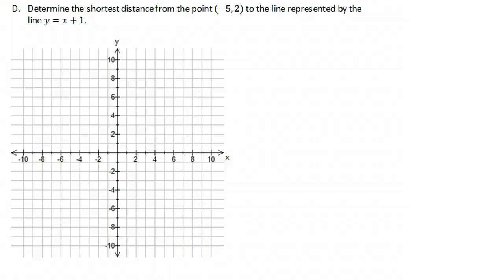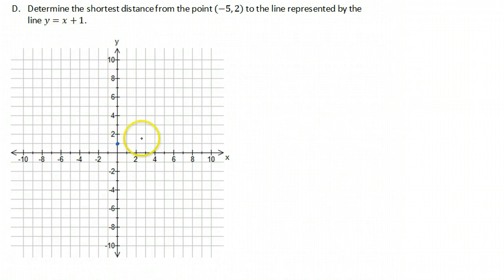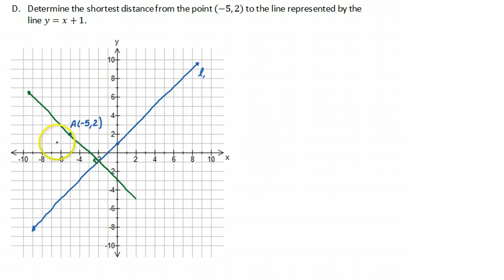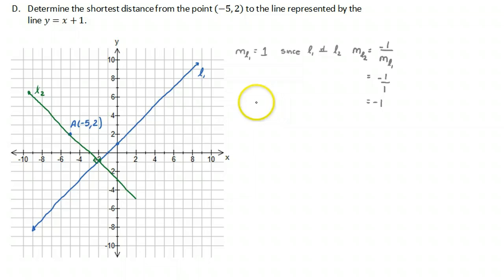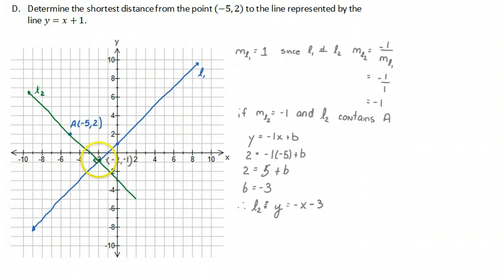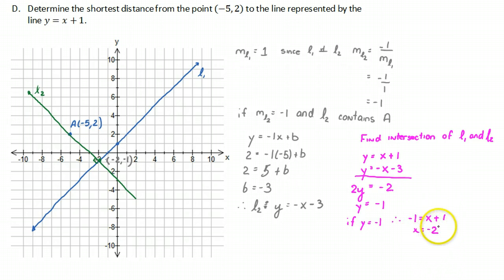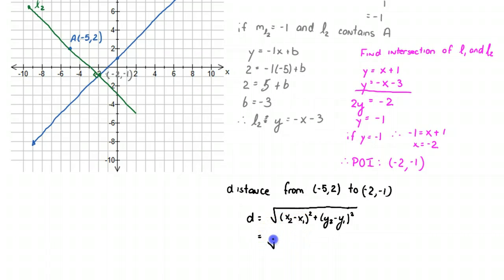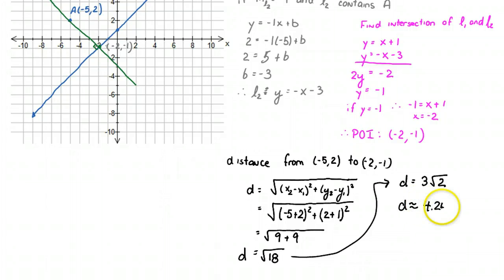Exam Review Unit 2 Question D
THis video goes through the exam review question Unit 2 Question D